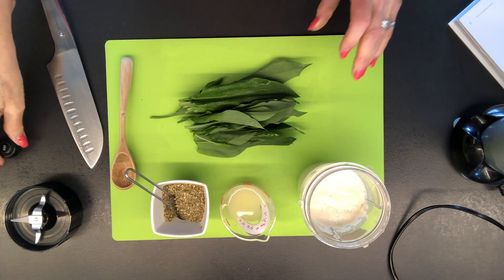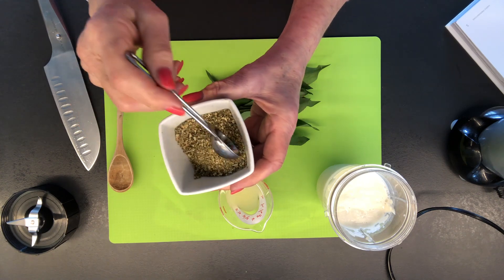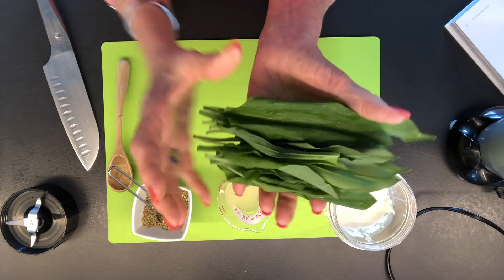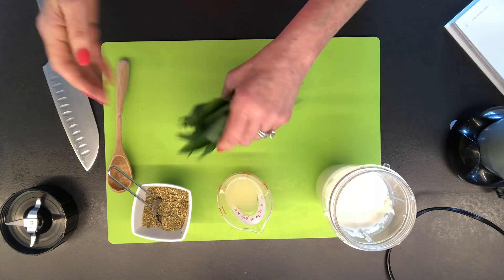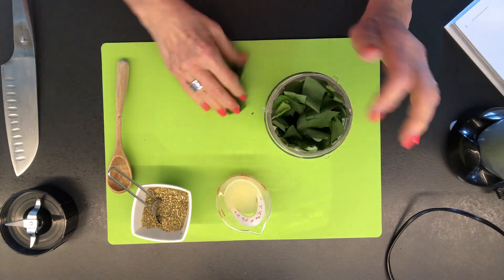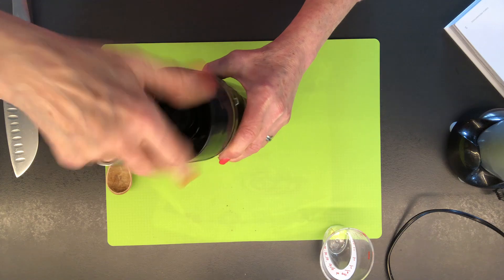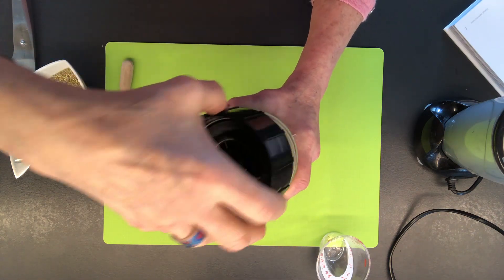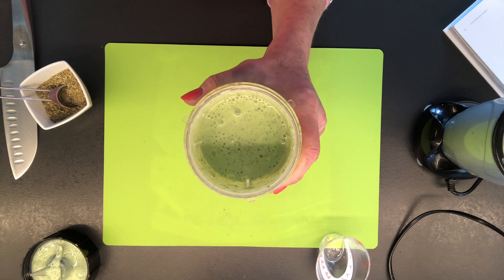CREAMY SAUCE/SALAD DRESSING with RAMPS - OIL FREE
CREAMY SAUCE/ DRESSING with RAMPS

Ramps are the leaves of the wild garlic plant. They’re much milder than garlic and taste delicious. Normally you can find it with the bulbs intact but I cannot find that where I live. If you’re really lucky you’ll see it growing in fields and can pick it yourself!

Looking for a creamy salad dressing or creamy topping for veggies? This recipe has zero - 0 - zero WW (weight watchers) points, oil free, and if full of creamy goodness. You can substitute ramps with other fresh herbs like dill or parsely.

handful of ramps, roughly chopped
1 cup soy yogurt
2 tablespoons fresh lemon juice

One portion = 3 tablespoons = 0 points

Learn basic kitchen tips and tricks to make your kitchen and food prep easier! Pushing Plants is a whole food plant based (wfpb) no oil (wfpbno) kitchen run by Certified Plant Based Chef Jill!